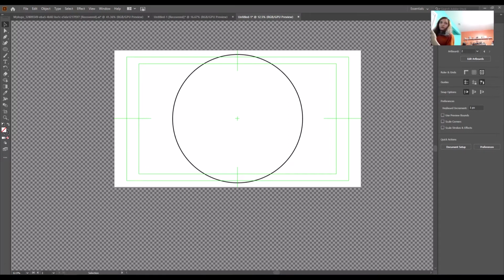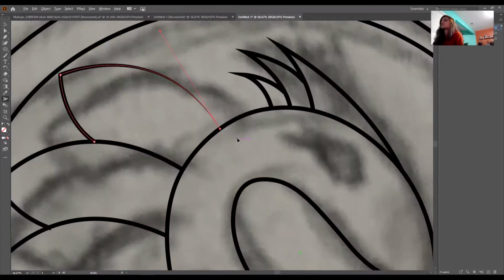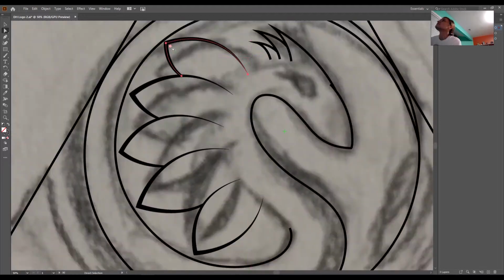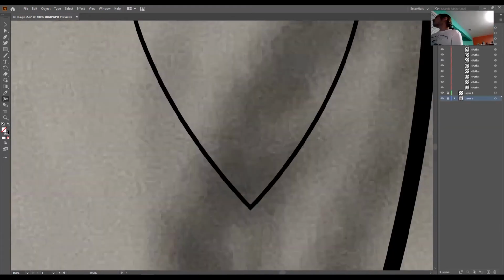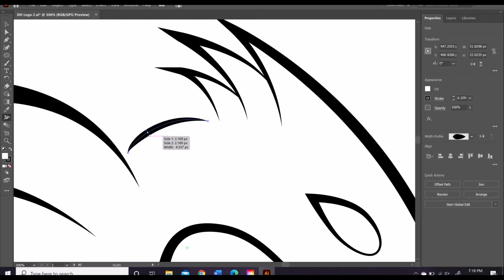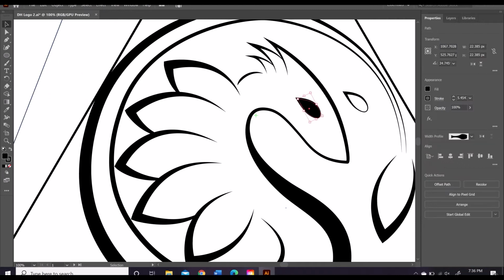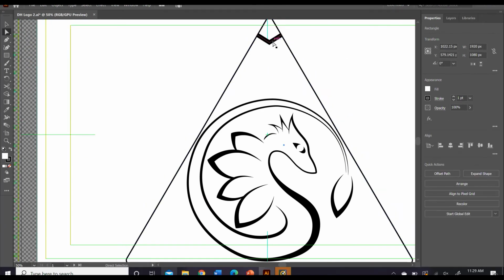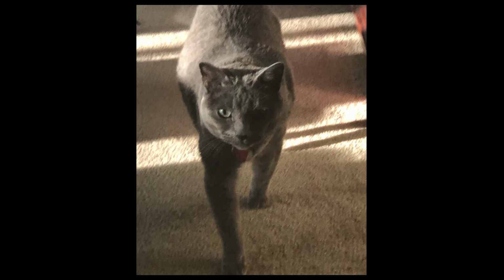How to Design a Dragon Logo in Adobe Illustrator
I'm pretty happy about how this dragon logo design turned out. This is my first time using Adobe Illustrator on a big project and I'm very happy with It.